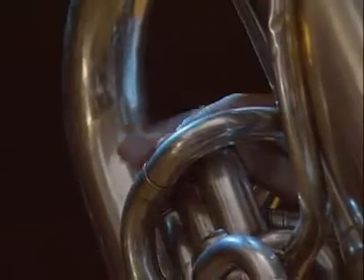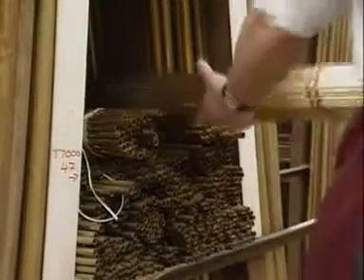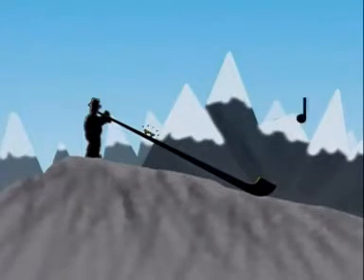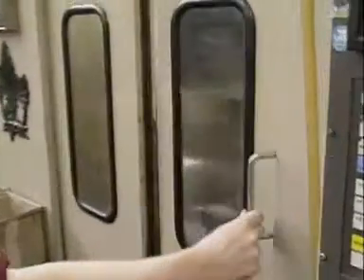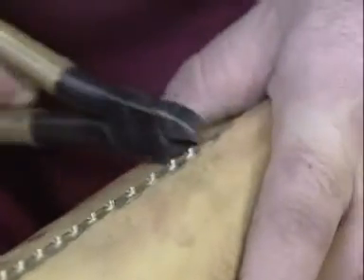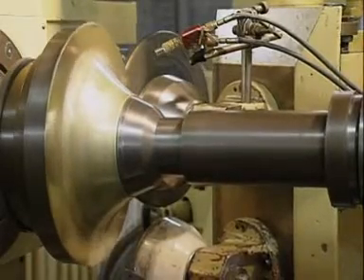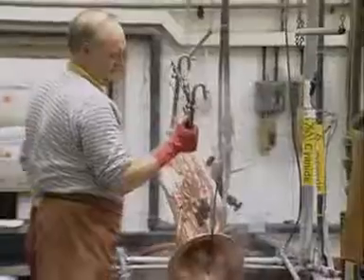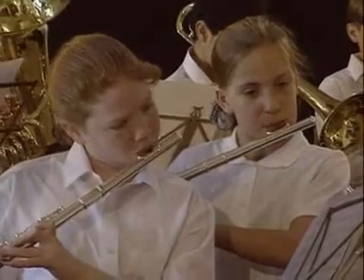Making brass instruments (Metal)